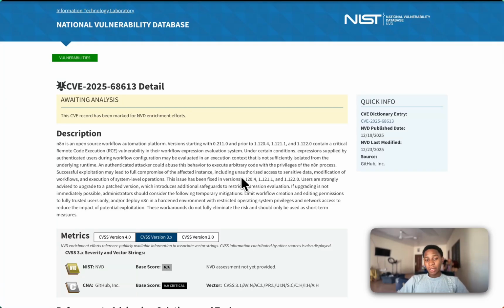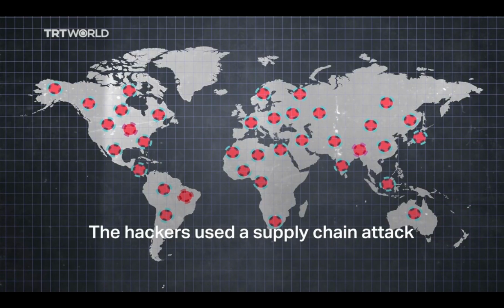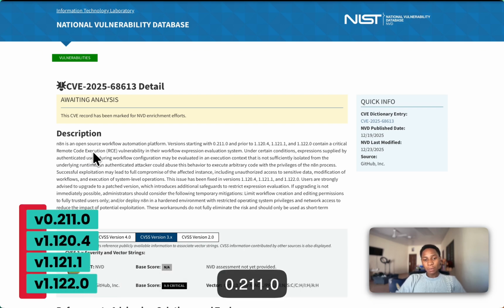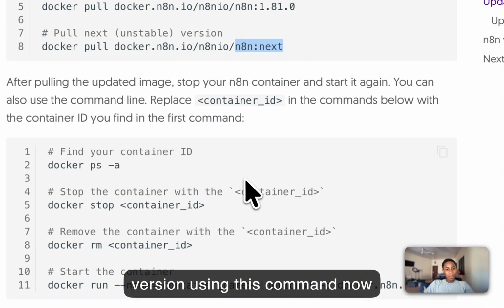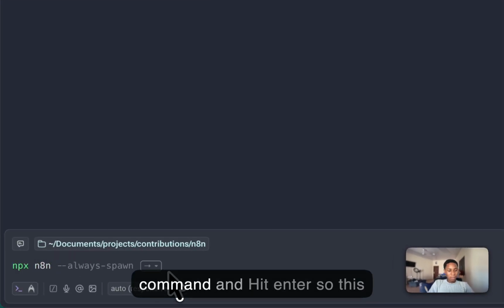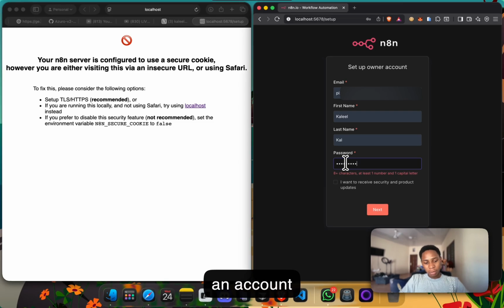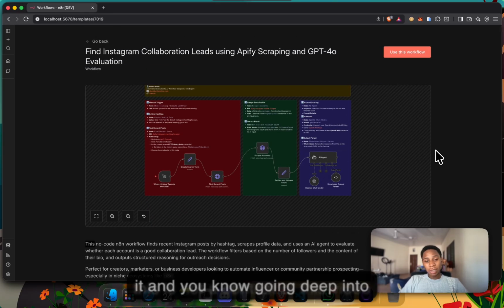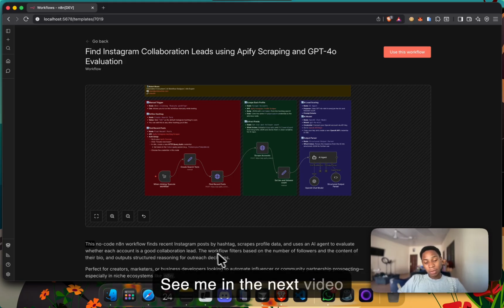n8n Has a CRITICAL RCE Vulnerability - Here's What You Need to Do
In this video, I break down CVE-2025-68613, a critical Remote Code Execution vulnerability affecting the n8n automation platform. This flaw allows authenticated users to break out of the workflow expression sandbox and execute arbitrary system commands on your host server.

Remote code execution remains one of the deadliest attacks in history, as explained in this video about the dangers and impact of such events. This includes a major incident where a "wannacry virus" affected over 200,000 computers worldwide, demonstrating the global consequences of "malware" and "ransomware" attacks. The discussion highlights how these attacks happen, their broad reach, and why they remain a serious threat in "cyber security" today, often leveraging vulnerabilities like "eternalblue".

THE FIX (Upgrade Paths): You must upgrade to one of these versions immediately:
1.120.4
1.121.1
1.122.0

If you cannot upgrade , you must restrict access to your n8n instance to only fully trusted users or place it behind a strict VPN/Firewall.

• Projects: @reventprotocol | @Klyra